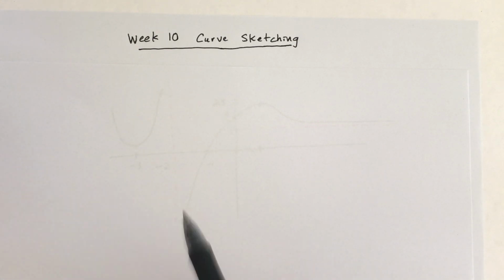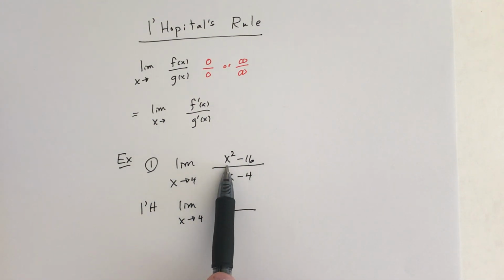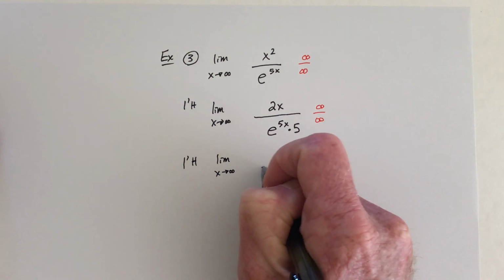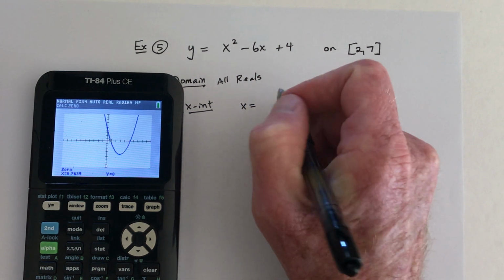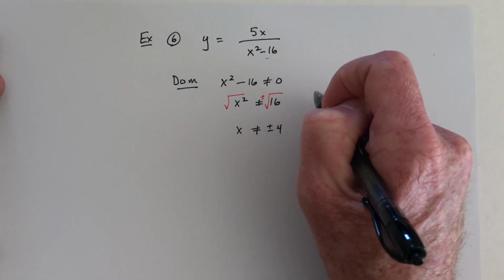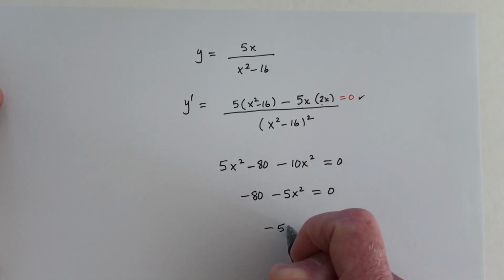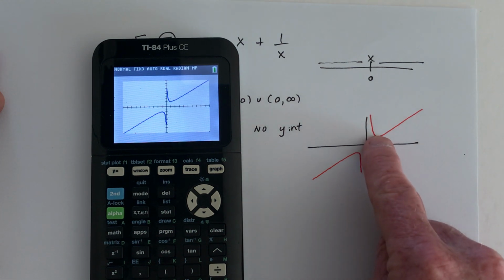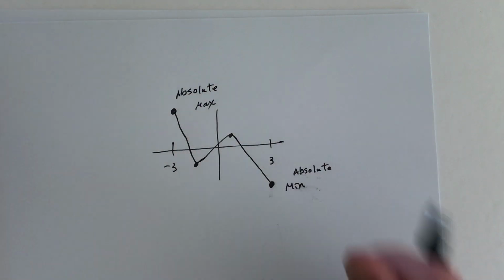Math 2 Week 10 Curve Sketching